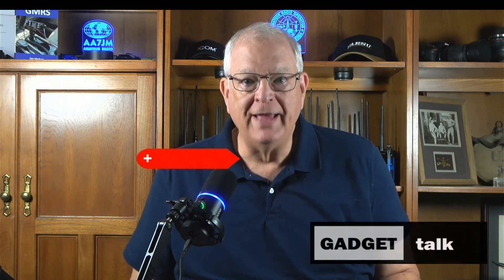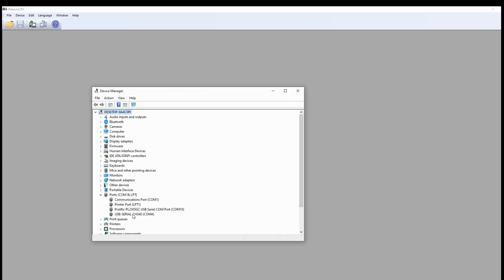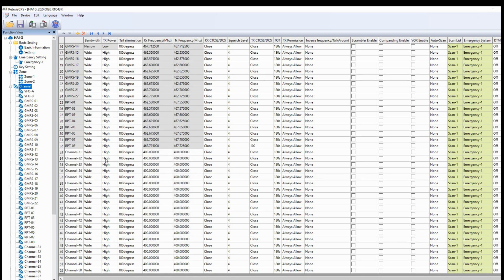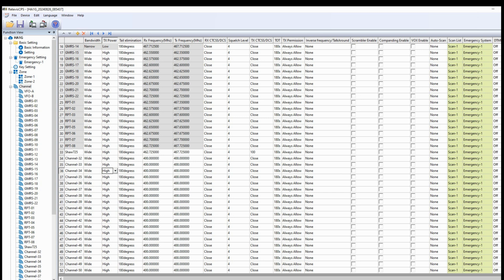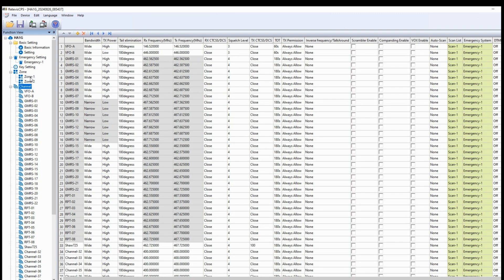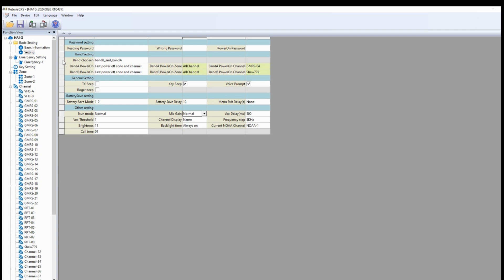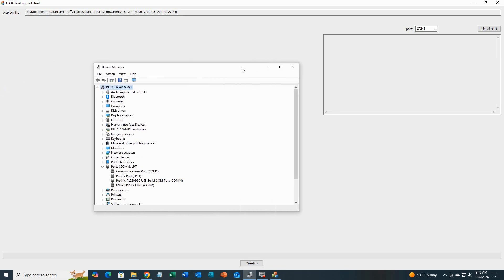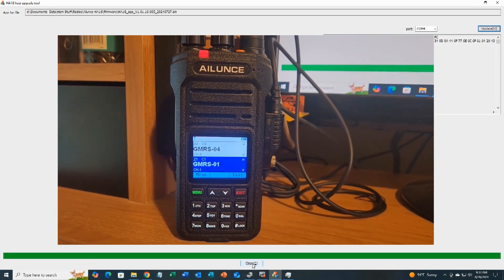HA1G CPS and Firmware Update Tutorial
Retevis’ recent release of the Ailunce brand GMRS HT is something different in the budget class GMRS HT market. Besides it’s IP67 Ingress Protection Score, the HA1G includes a large capacity battery, USB-C charging, as well as broadcast FM and NOAA weather channels and alerts.

This video will describe how to use the Retevis Customer Programming Software and offer a quick tutorial on how to update the radio’s firmware. A recent firmware update improves usability by making some screen font and pop-up changes. It’s worth doing.

For those who prefer, click the join button below the video to see a short video about why you might like to join the channel community from within the YouTube environment.

Whatever you choose, know that I appreciate it.

Ailunce HA1G HT

Ailunce RT29 Speaker Mic with IP67 connector

Chapters:
00:00 Intro
00:15 Opening
01:50 CPS Tutorial
10:56 Firmware Tutorial
13:15 Closing